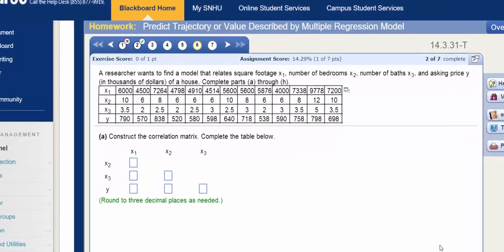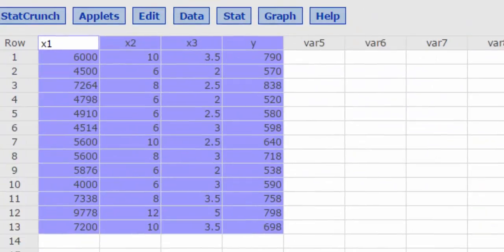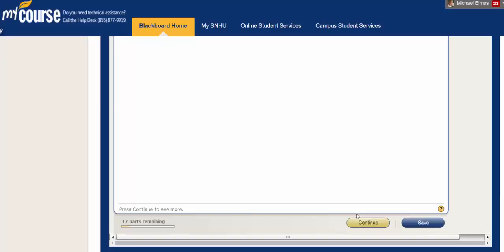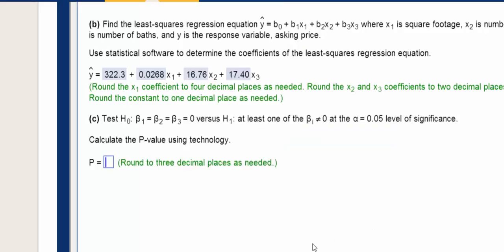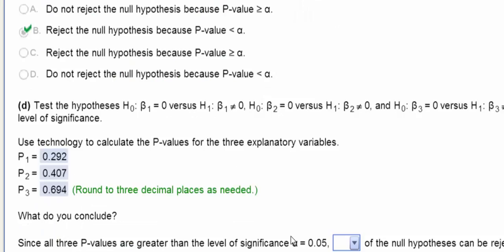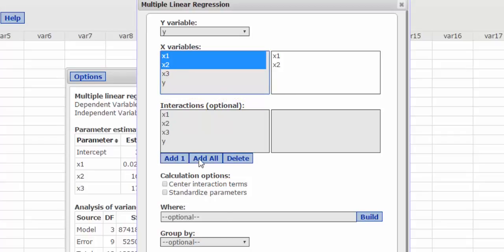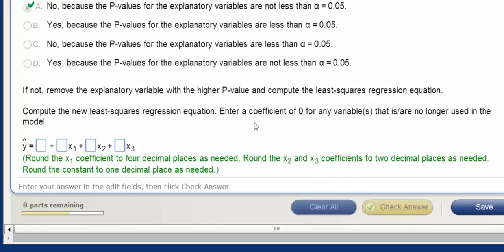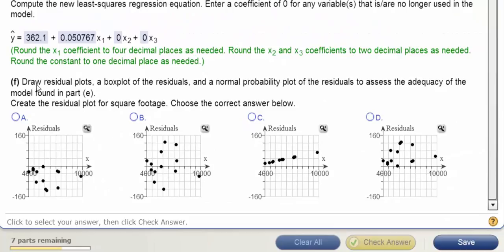StatCrunch ~ Unit 9 LO 2 Chap 14.3 Multiple Regression